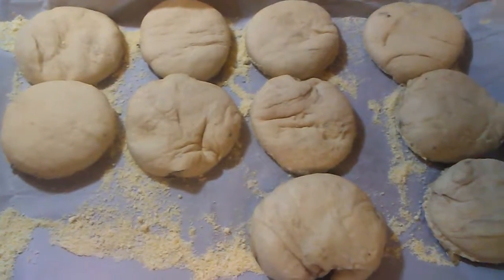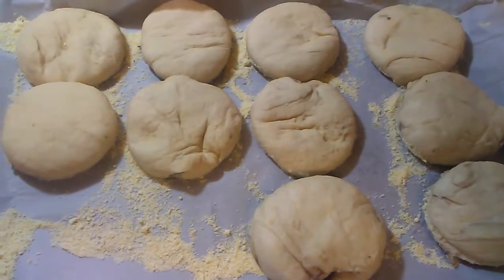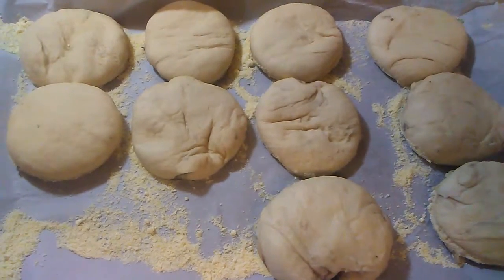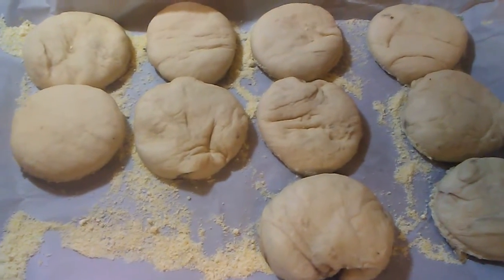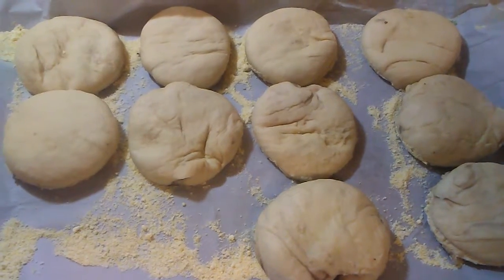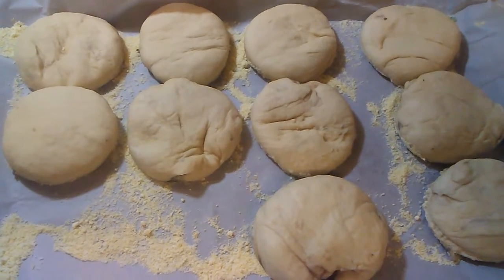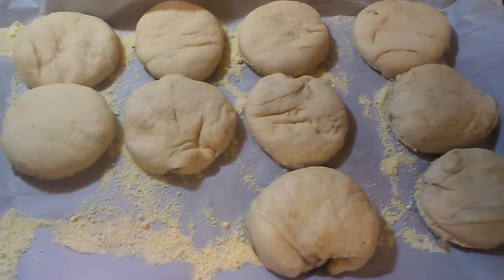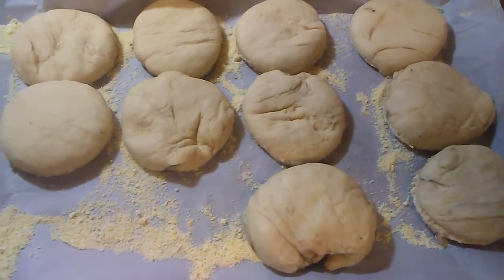english muffins 2